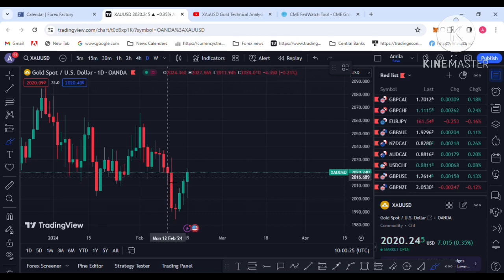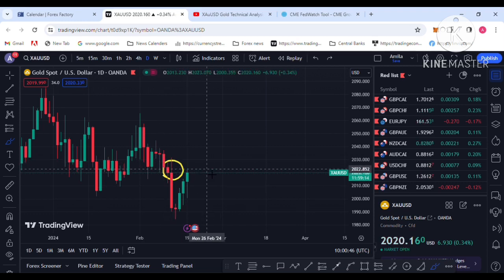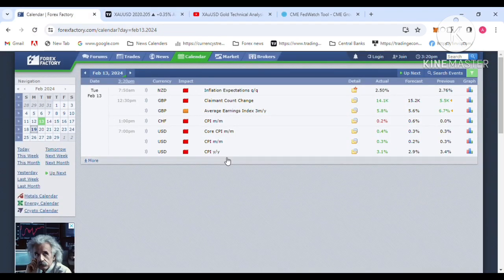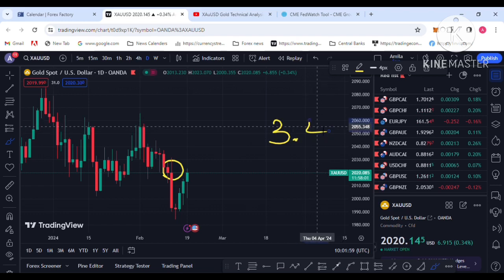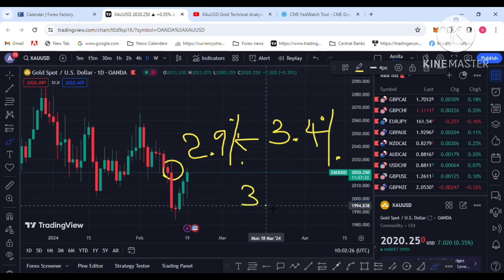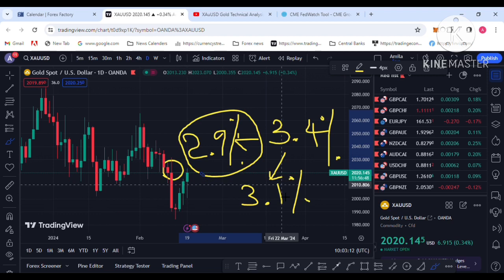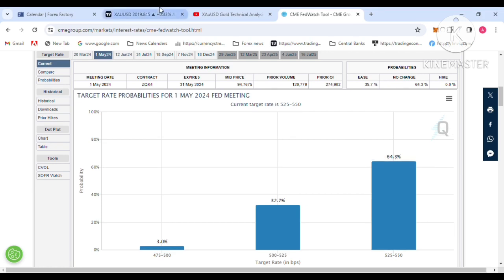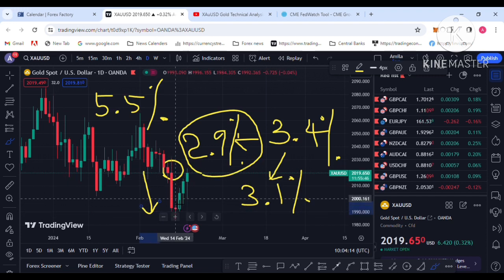How to read Gold Chart - XAU USD Amila Jaz